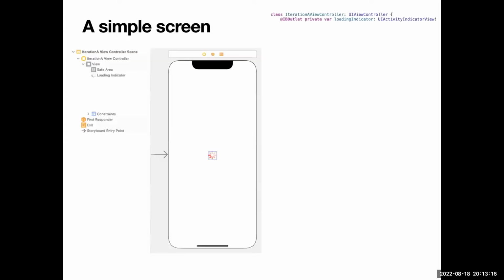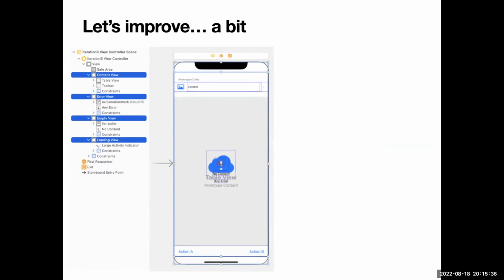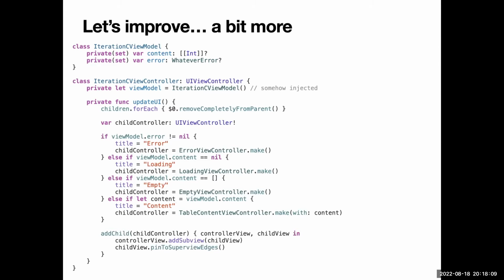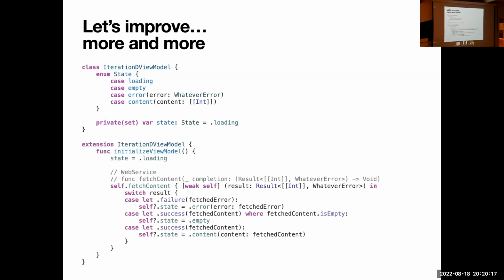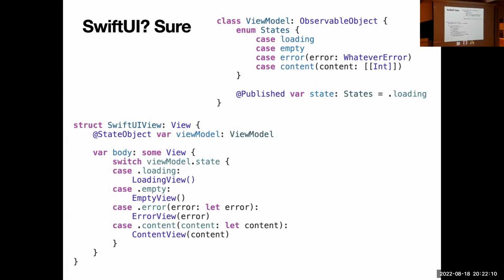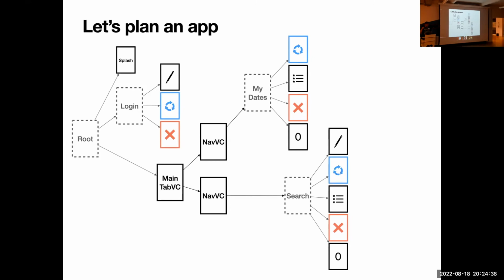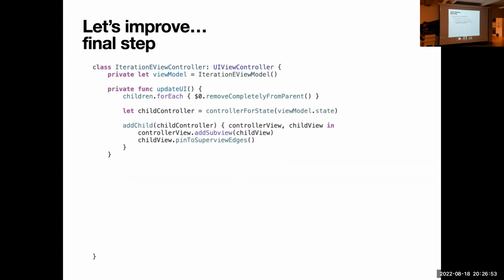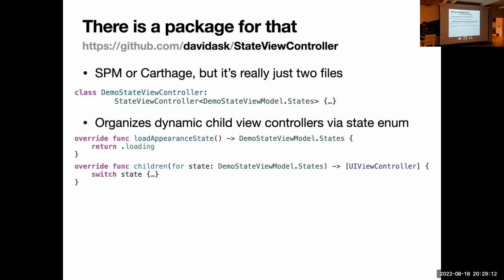Wolfgang Muhsal – Clean up View(Controller) Hierarchies with State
CocoaHeads Berlin August 2022

View hierarchies can quickly become complex. Even more so when they need to present for example loading, content, empty, and error states. In this talk, Wolfgang will show a simple and powerful approach to tame these states and tick some CleanCode boxes.

Wolfgang is an iOS Freelancer currently working with Spark Networks with 11 years of experience in iOS development.